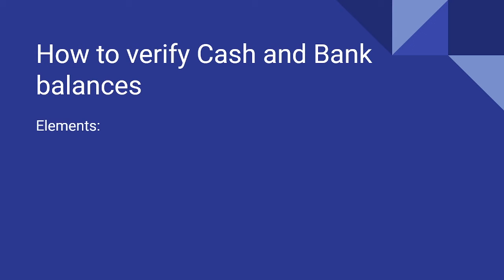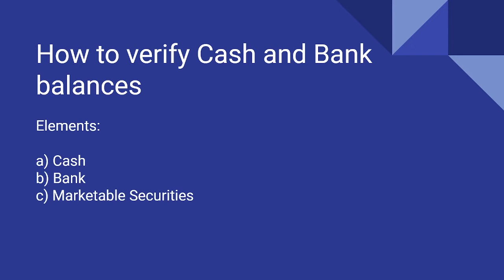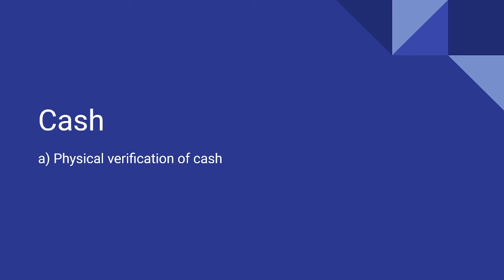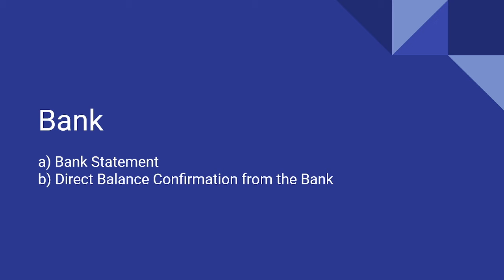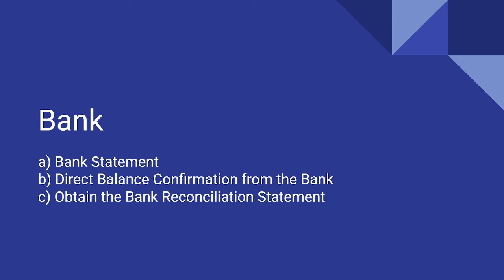How to Verify Cash and Bank Balances of a Company